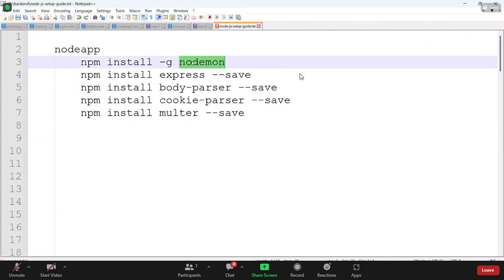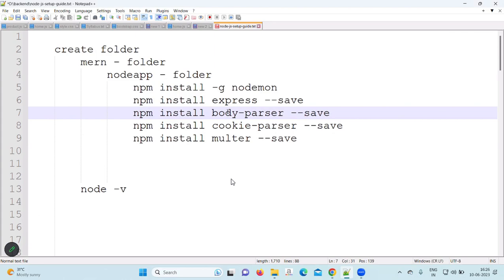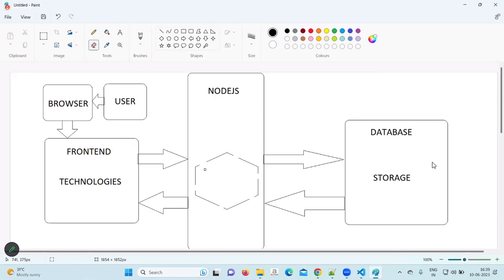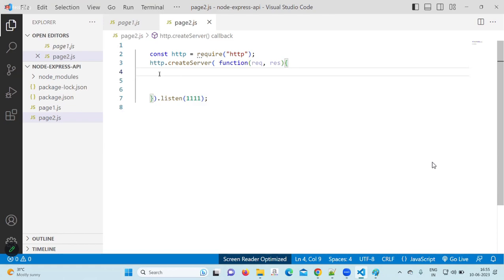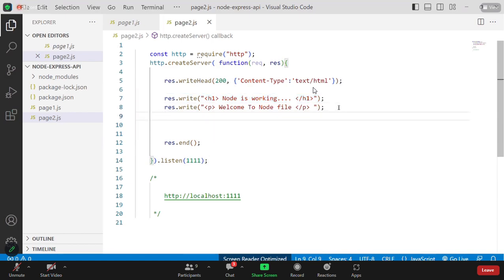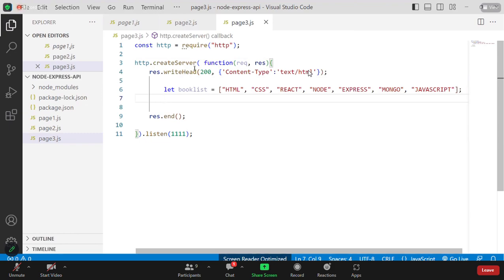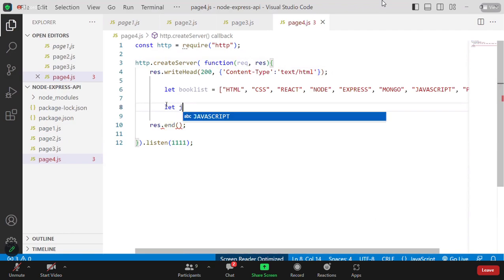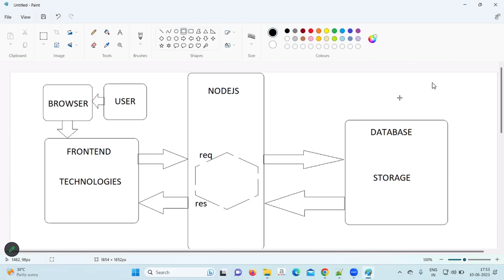Node class-2 (10/06/2023)